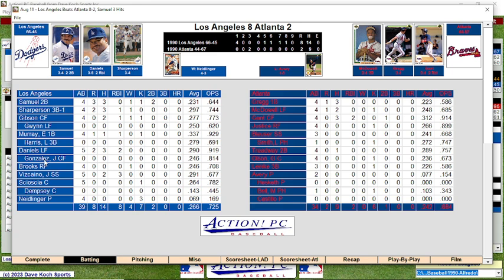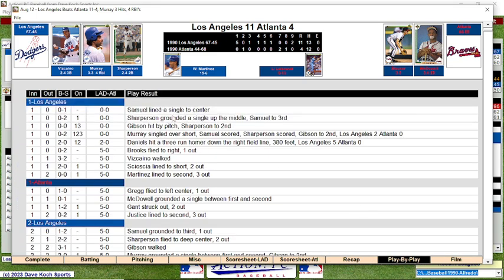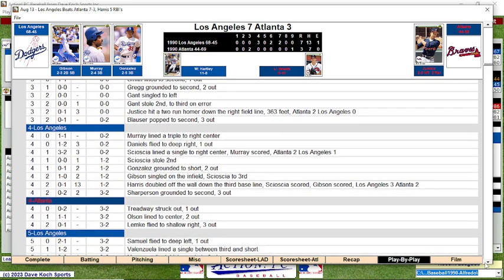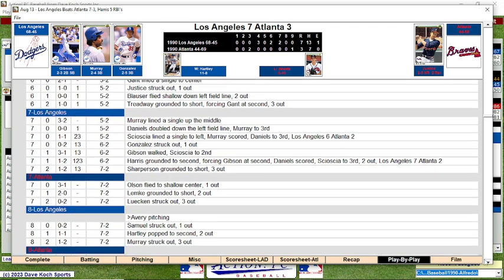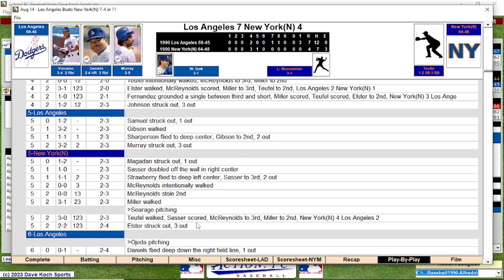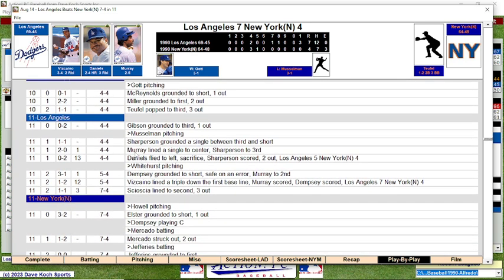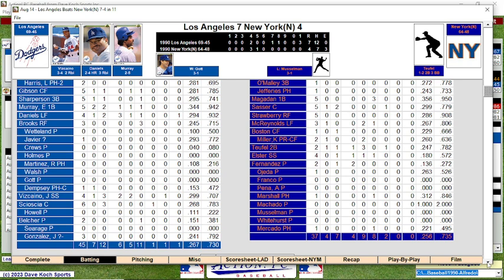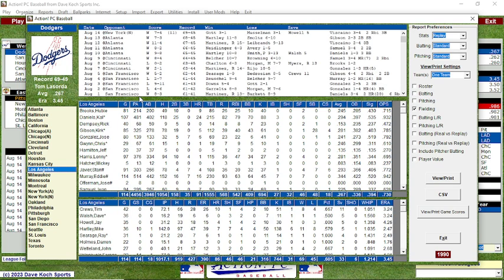A Glitch in the Road (Trip)!